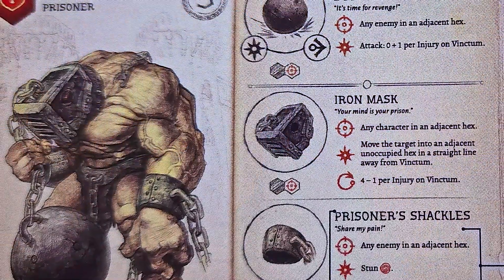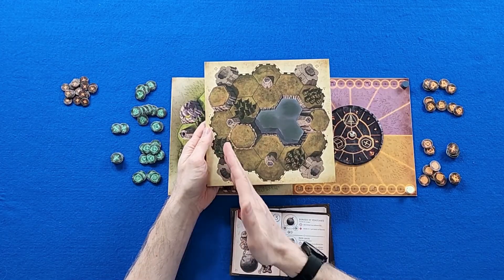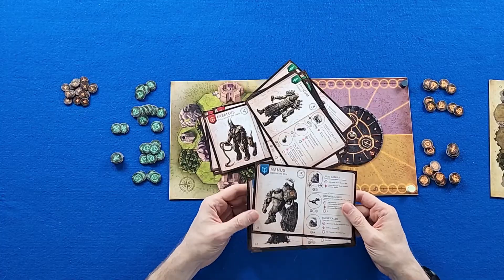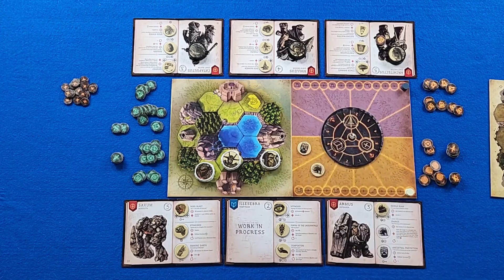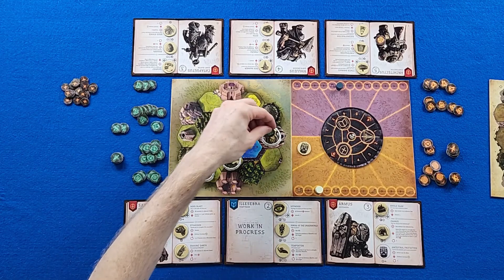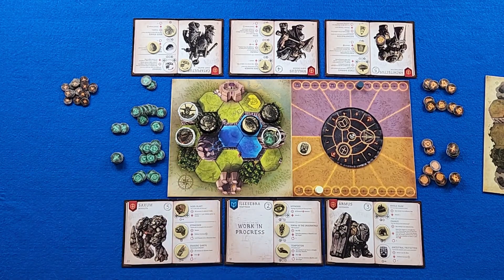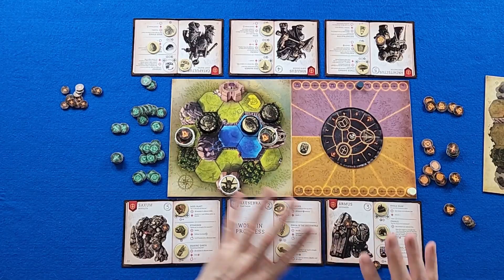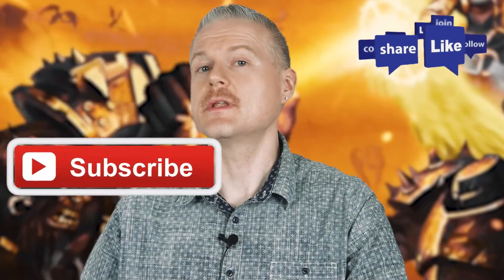Bestiary of Sigillum - Quick Overview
**FREE STUFF**
Everyone likes free stuff, right? They are offering a free double-sided neoprene game board for those who follow the preview page on Gamefound (which is as simple as clicking ‘Follow’ on the page!) The game board will be added to the pledge at checkout for those who order Viceroy of Sigillum or Lord of Sigillum rewards, and will not be shipped or sold separately!

SHOW NOTES:
A few quick notes
For thematic reasons, I use the terms "Light and Dark" interchangably to represent player 1 and player 2. There is no light and/or dark and the final components will actually match the color of the time boards orange and purple. Hopefully my attempt at theme doesn't cause confusions!
5:47
In the production games, there will be orange and violet character bases (like the colors of the halves of the time board). Also, the first player can play any color they like - so, it's neither about light or dark side, nor about the color.

8:16
Exiled character return to the castle. They only are returned to their sheets when the castle is occupied.

Bestiary of Sigillum is a tactical game for 2 players or 2 teams of area control and combat where players compete to destroy their opponents castle to win the game!

"Bestiary of Sigillum: Collector's Edition is an updated & extended version of Bestiary of Sigillum. Design and illustrations were reworked, and now the game looks even greater, allowing players to immerse themselves into an atmosphere of a fierce fantasy battles.

The game has neither random events, nor hidden information, which makes it a great battle of wits, which couples greatly with impressive replay potential, strategic depth and room for all kinds of tactical decisions.

In Bestiary of Sigillum you take on the role of summoners in the Kingdom of Two Castles. To play the game, you choose and summon your force of otherworldly heroes. Each character has a distinct combat role with a unique set of abilities which, when combined well, will compliment and reinforce other heroes.

The main goal of the game is to destroy the opponent's castle. In order to do so, you should control siege towers placed on the game board, and destroy enemy characters. You should carefully think through every move, keeping an eye on the opponent’s actions and pick characters paying attention to their strengths and weaknesses."

Your subscriptions DO MATTER!